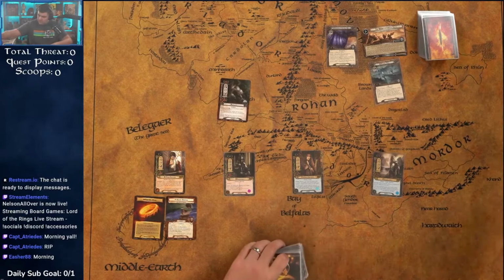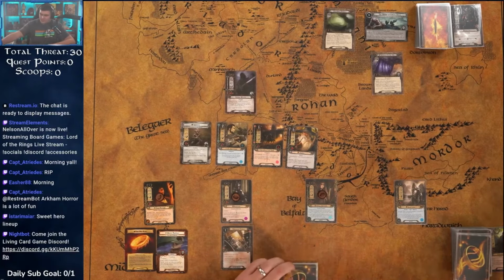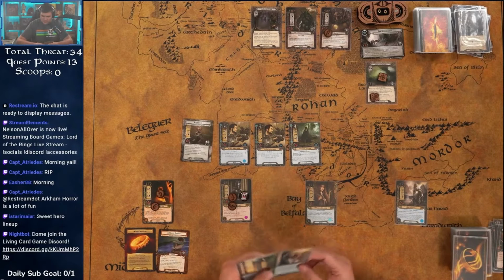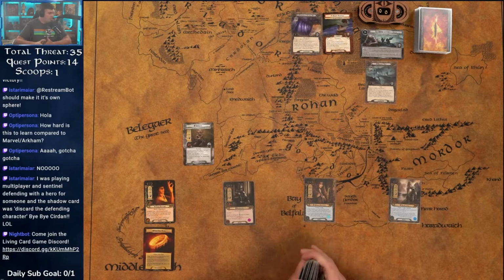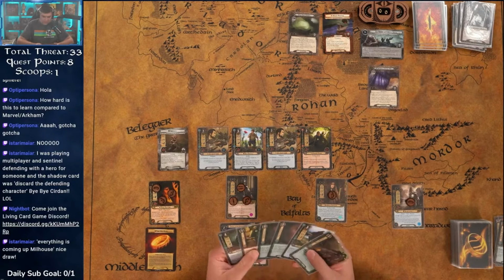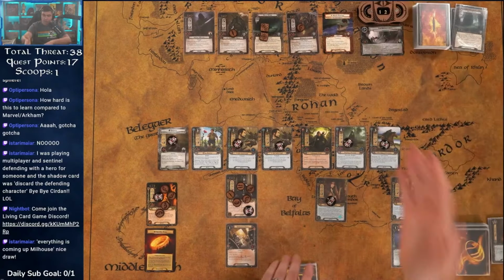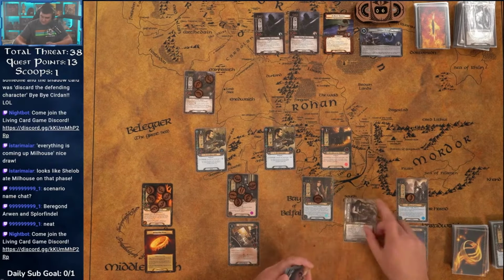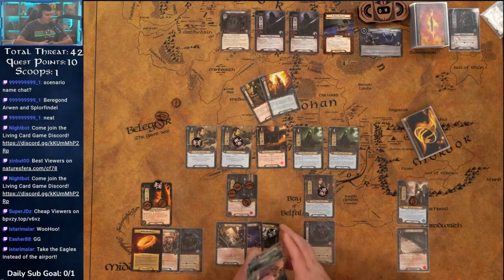Lord of the Rings The Two Towers Shelob's Lair Live Replay